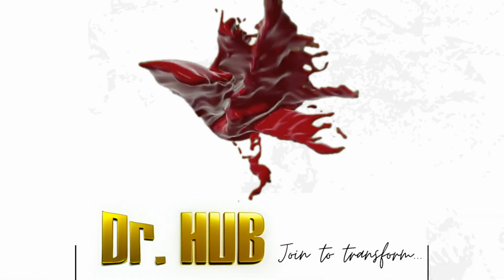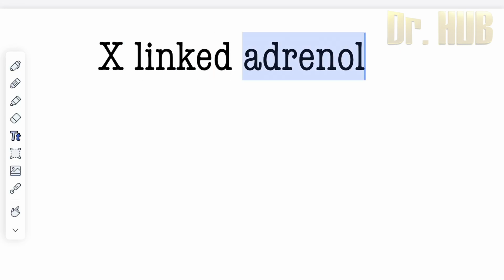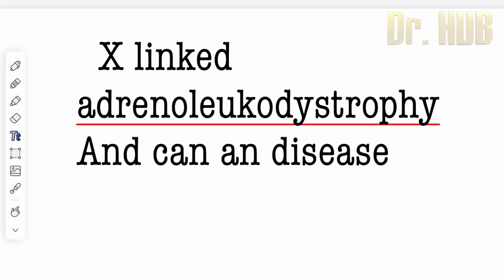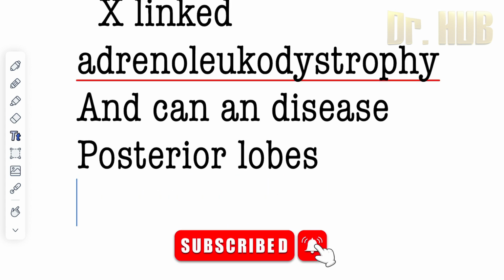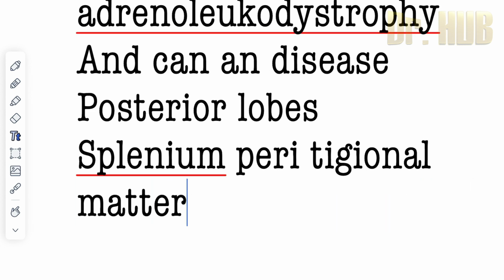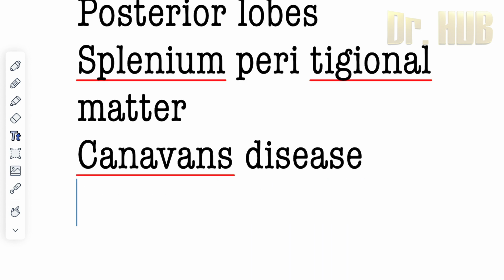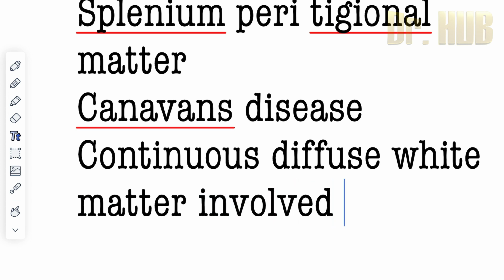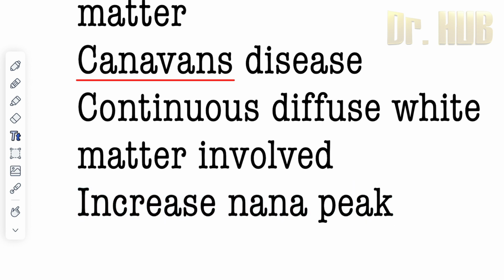X linked adrenoleukodystrophy